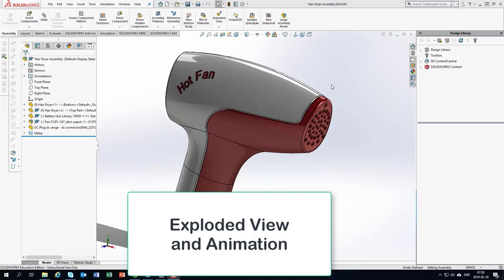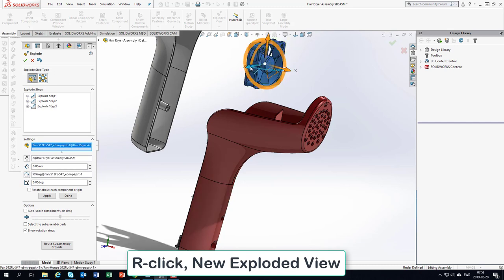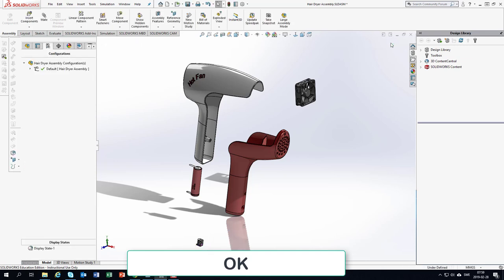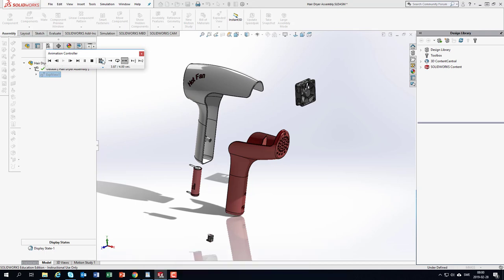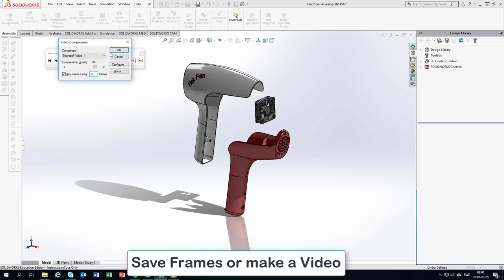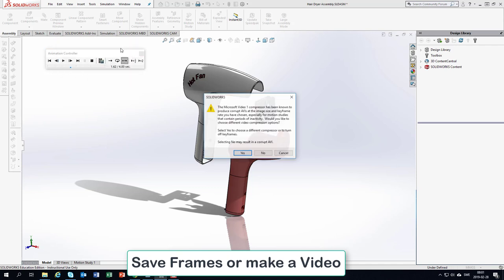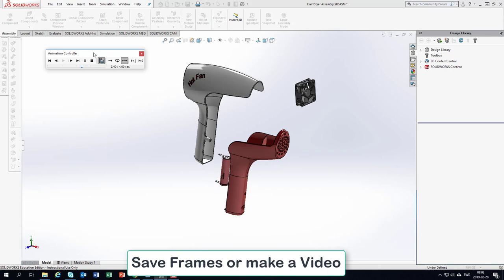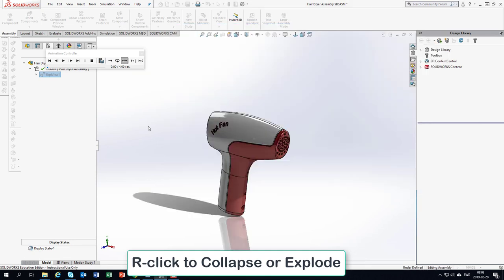Hair Dryer Part 11 Exploded View and Animatio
Build a hair dryer(3 days)  Advanced level (Download views)
Functions learned:
Import Sketches. Download Pics, Click and save
Building Strategy (creating a proper curve network, building flexibly, building time efficiency)
Working with moderately complex surface commands (loft, sweep, fill, extrude, etc)
Knit surfaces to solid
Delete face command
3D sketches
Move face command (create tolerances)
Parting Lines (cosmetic and real)
Logos (working with Blocks)
Bosses
Ribs
Lip/Groove
Assembly- Advanced (Practice inserting motor, screws, Electric components)
Drawing- Advanced
Exploded View
Learning videos for the Hair Dryer:

Part 1 Make a "Master" Sketch
Part 2 Surfacing and Make Solid
Part 3 Cut the Solid, use Pattern and Shell
Part 4 Fix a bad Shell, work with Loft Surface
Part 5 Parting Line and Ribs
Part 6 Sketch Pattern and Logos
Part 7 Mounting Bosses
Part 8 Assembly from MultiBody using Configurations
Part 9 Assembly add Downloaded Parts
Part 10 Assembly Edit in Context
Part 11 Exploded View and Animation
Part 12 Assembly Drawing, Ballons, Text, PDF